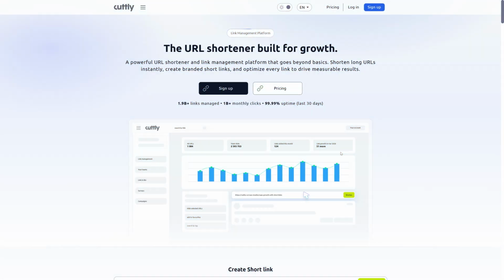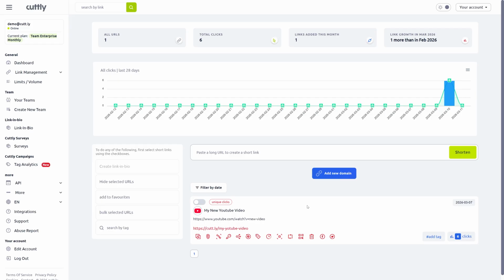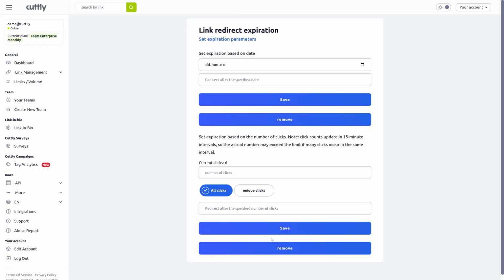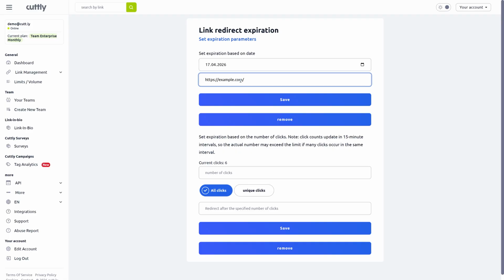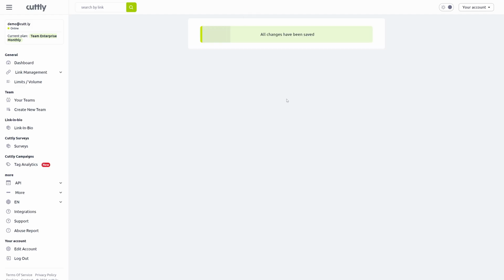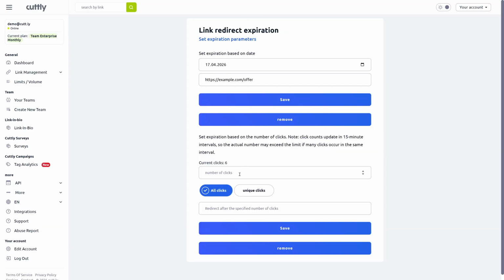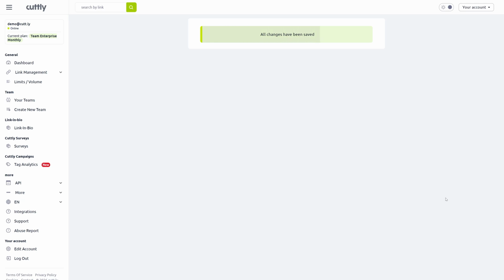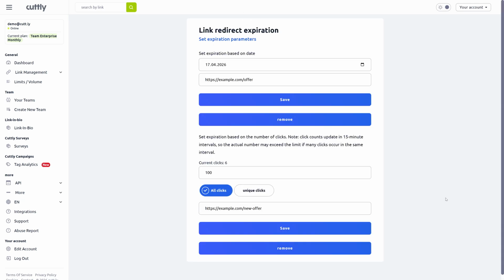How to Expire a Short Link by Date or Clicks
Learn how to configure link expiration for a short link using Cuttly.

In this tutorial you'll see how to automatically expire a short link after a specific date or after reaching a certain number of clicks.

This feature is useful for limited-time campaigns, promotions, event registrations or temporary content.

With Cuttly you can:
• expire links automatically
• redirect users after expiration
• limit link usage
• manage marketing campaigns